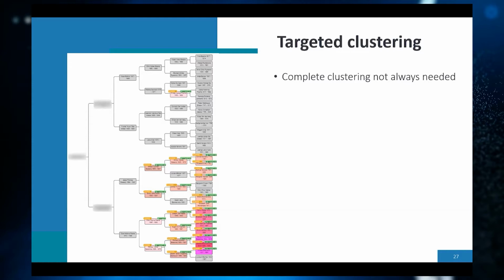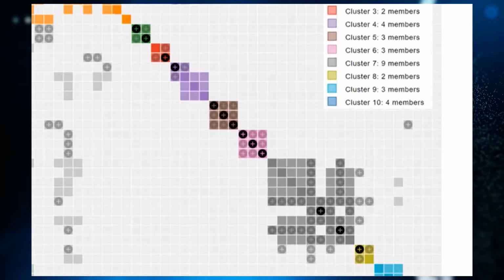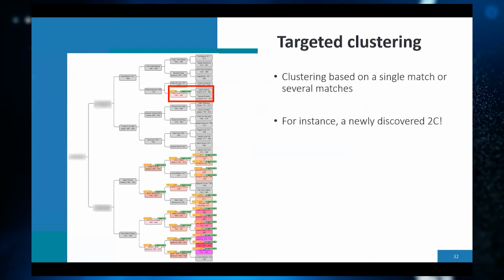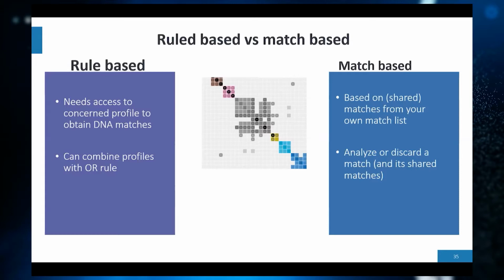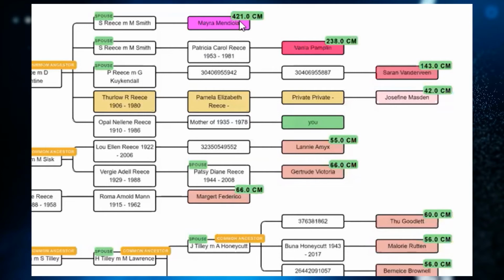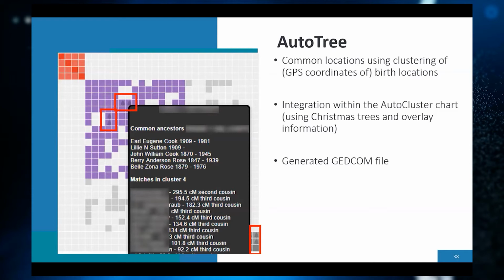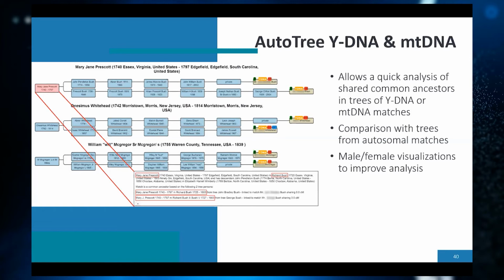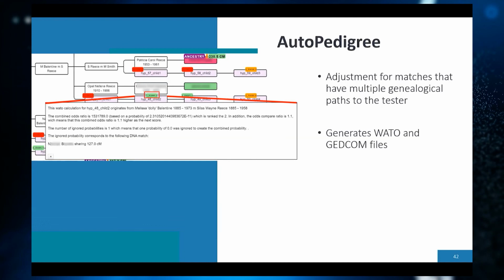Genetic Affairs: Targeted Clustering - Part 2 (2020)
Learn all about the very unique tools that help make clustering DNA cousin matches instantly so that you can see how your DNA Cousins relate to you and to each other.  Some of these tools are available on MyHeritage.com as well.

Evert-Jan Blom is the creator of Genetic Affairs. In this three part series, he walks us through every tool and how it works.

VIDEO LINKS

ADDITIONAL VIDEOS AND TOOLS

0:00 Intro
0:27 How to use Targeted Clustering on Genetic Affairs
1:30 Rule Based Clustering
3:45 Using the “Or” Rule
4;43 Match Based Clustering
7:20 “Not” rule
7:44 Match Bases Clustering for FTDNA and 23andMe
9:01 Extend Cluster
10:49 Remove and or shared matches with Extend Clusters
11:37 Review Rule Based vs Match Base Clustering
12:21 AutoTree Follow Up Analysis
14: 30 What is the WATO tool?
17:15 Common Locations AutoTree
18:00 Export a Gedcom from Genetic Affairs
20:00 Common Ancestors
22:00 AutoTree Y-DNA and mtDNA
23:39 Can I use Genetic Affairs with DNA kits I manage?
24:35 AutoPedigree - Automated hypothesis
29:17 Wrap